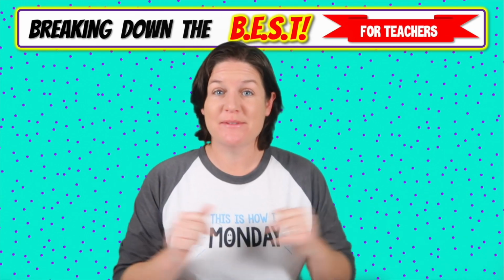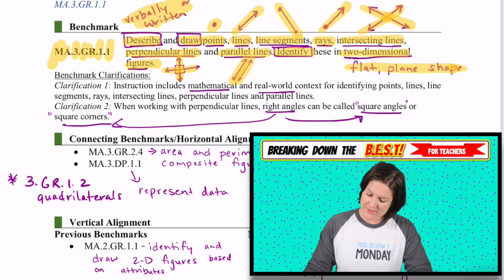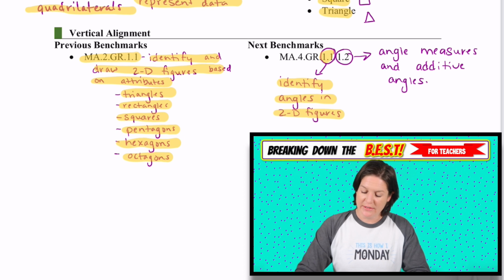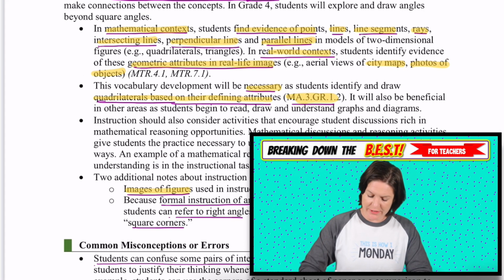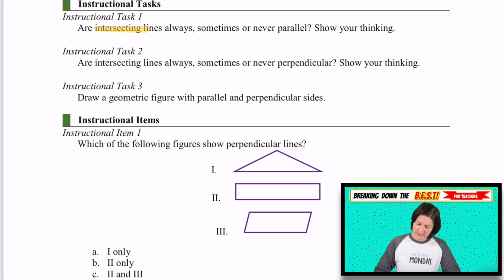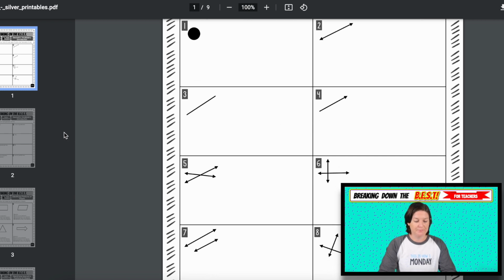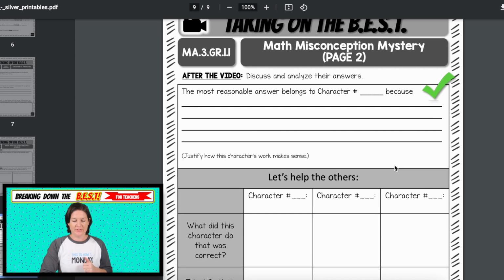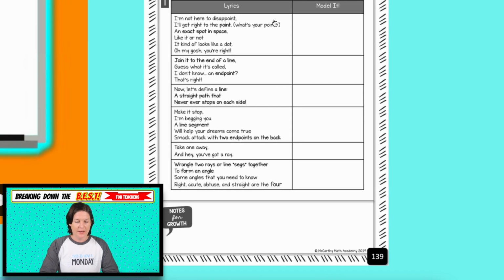MA.3.GR.1.1 - Breaking Down the B.E.S.T Standards for Math [FOR TEACHERS]